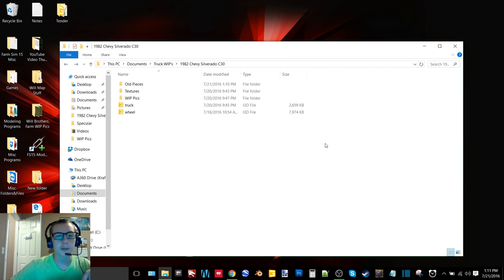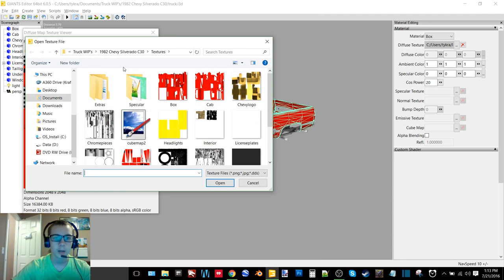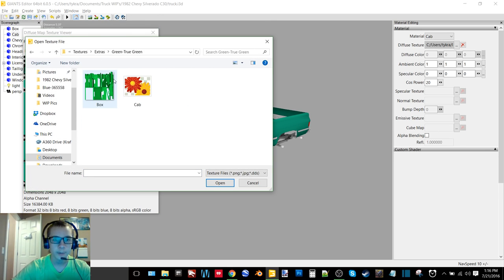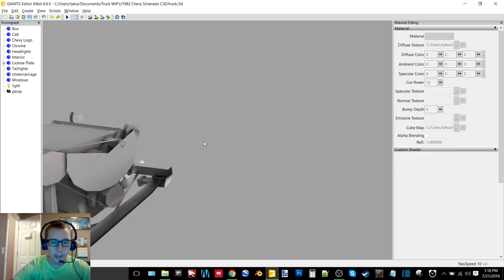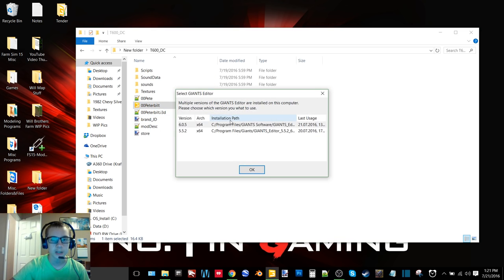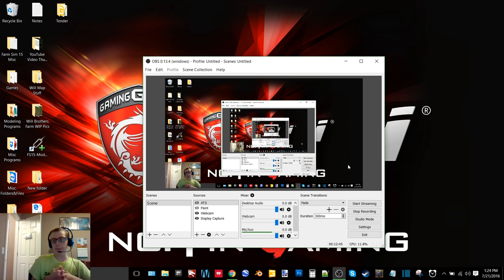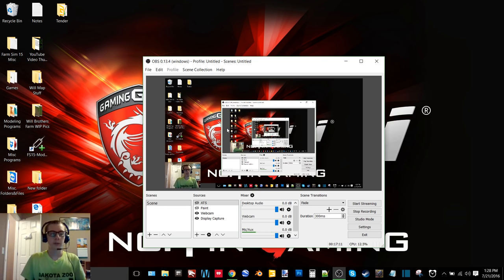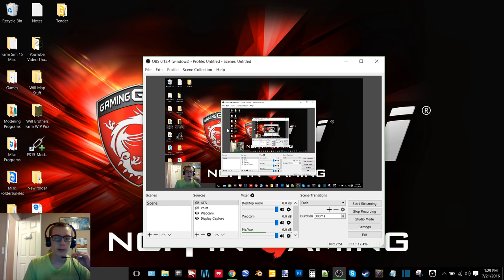Updates On Mods And Other Channel Stuff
12 GB Memory 1TB HDD
15.6" FHD eDP Wide View Angle 1920x1080